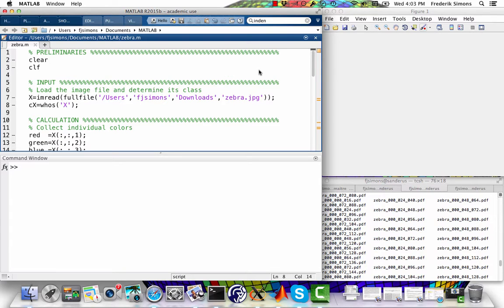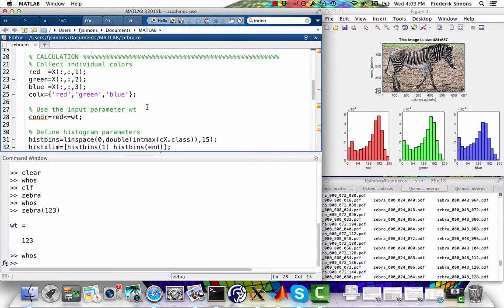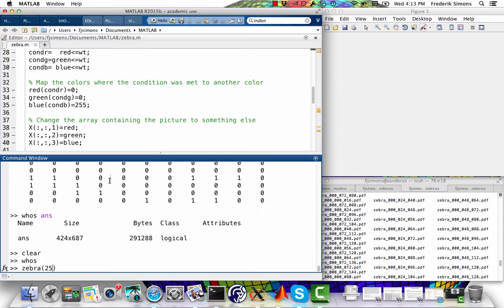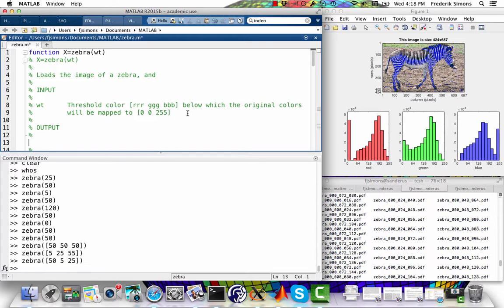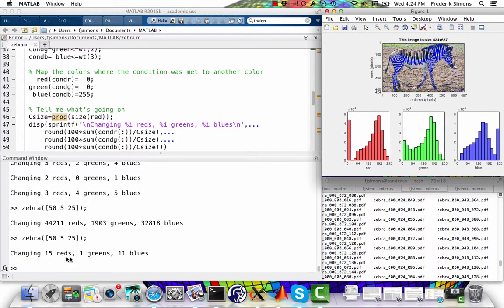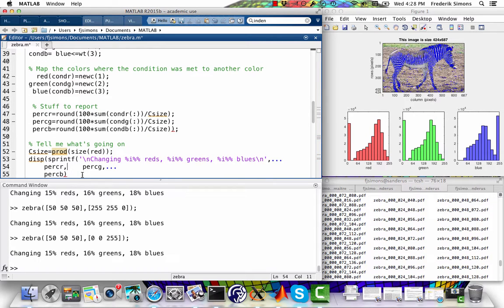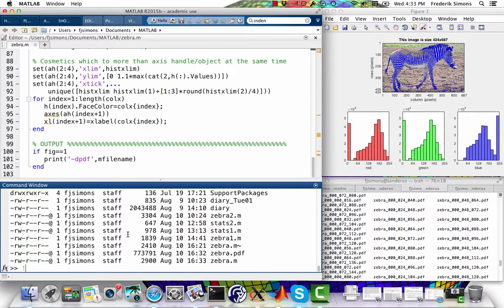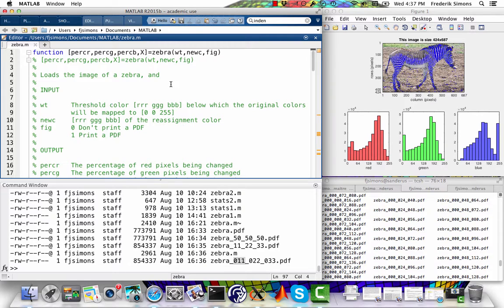Into MATLAB | 006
Introduction to Matlab Video 006 - ZebraFunction